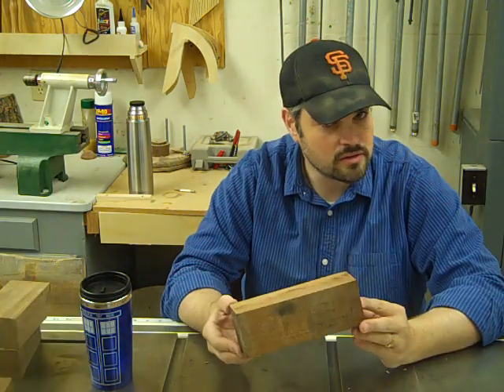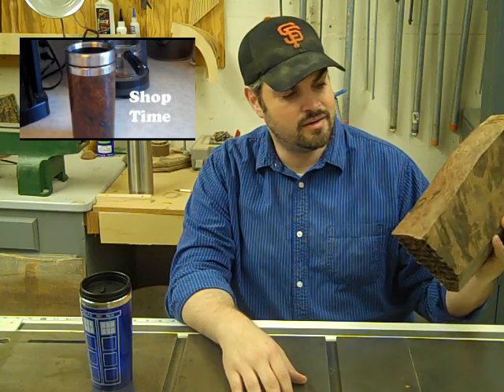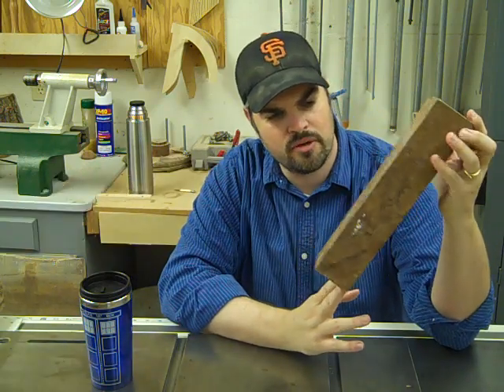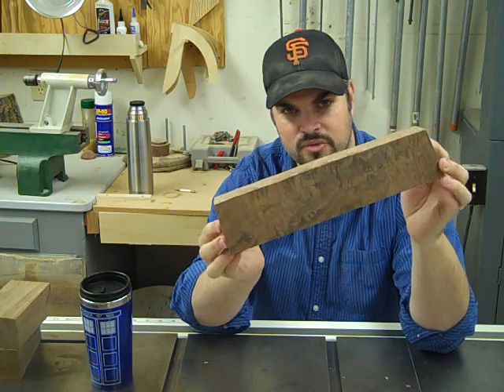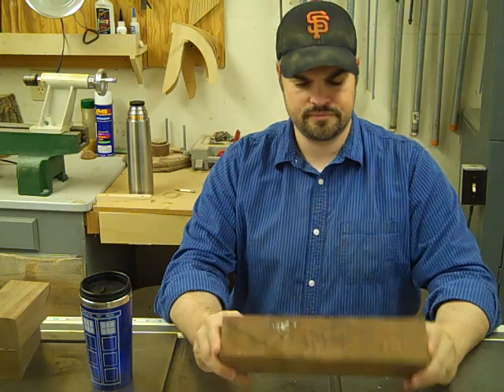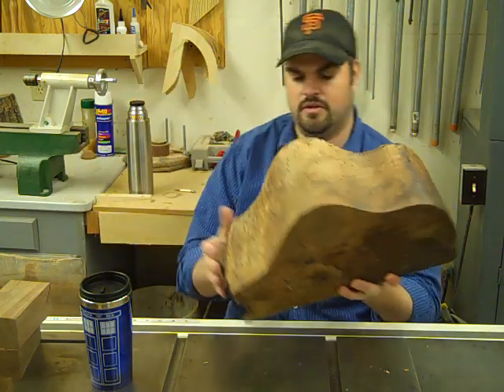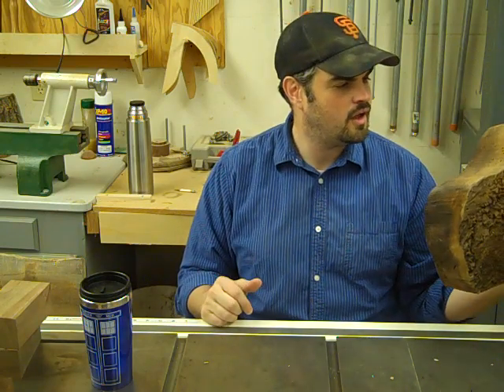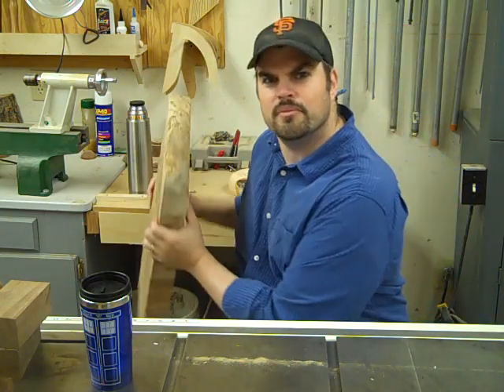Confessions of a Wood Hoarder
I am a wood hoarder. I collect nice wood and pretend that some day I'm going to put it to good use. I might...

Watch me share some of my stash and talk about this strange obsession. I think we're all like this to some extent!